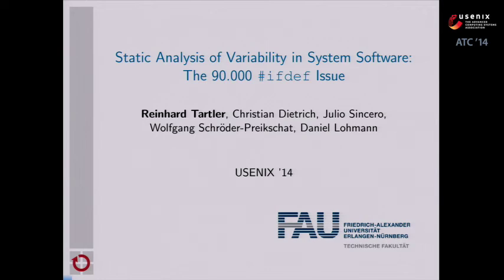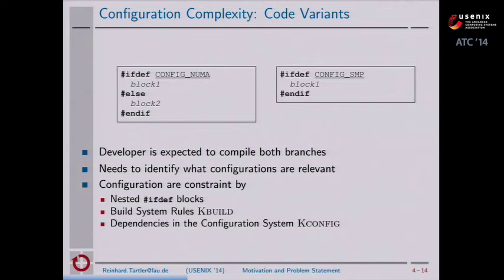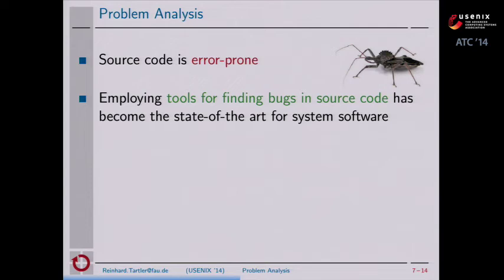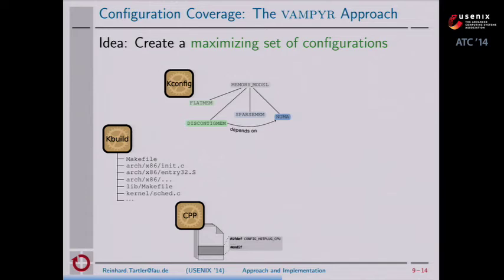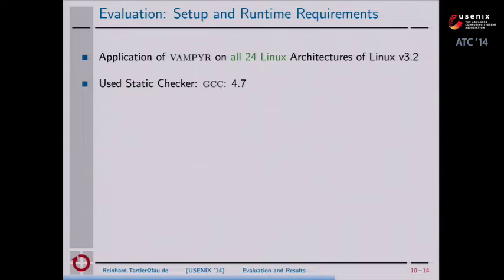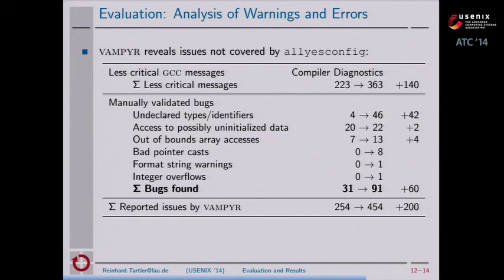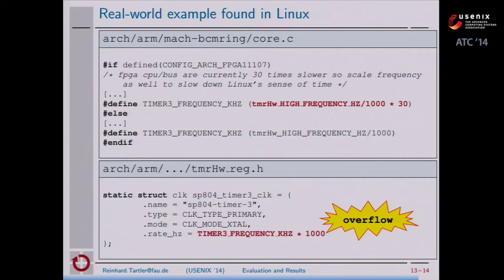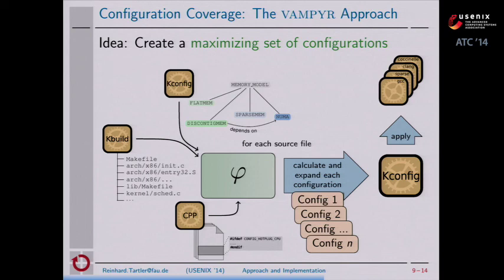USENIX ATC '14 - Static Analysis of Variability in System Software: The 90,000 ifdefs Issue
Static Analysis of Variability in System Software: The 90,000 ifdefs Issue

Reinhard Tartler, Christian Dietrich, Julio Sincero, Wolfgang Schröder-Preikschat, and Daniel Lohmann, Friedrich-Alexander-Universität Erlangen-Nürnberg

System software can be configured at compile time to tailor it with respect to a broad range of supported hardware architectures and application domains. The Linux v3.2 kernel, for instance, provides more than 12;000 configurable features, which control the configuration-dependent inclusion of 31;000 source files with 89;000 ifdef blocks.

Tools for static analyses can greatly assist with ensuring the quality of code-bases of this size. Unfortunately, static configurability limits the success of automated software testing and bug hunting. For proper type checking, the tools need to be invoked on a concrete configuration, so programmers have to manually derive many configurations to ensure that the configuration-conditional parts of their code are checked. This tedious and error-prone process leaves many easy to find bugs undetected.

We propose an approach and tooling to systematically increase the configuration coverage (CC) in compile-time configurable system software. Our VAMPYR tool derives the required configurations and can be combined with existing static checkers to improve their results. With GCC as static checker, we thereby have found hundreds of issues in Linux v3.2, BUSYBOX, and L4/FIASCO, many of which went unnoticed for several years and have to be classified as serious bugs. Our resulting patches were accepted by the respective upstream developers